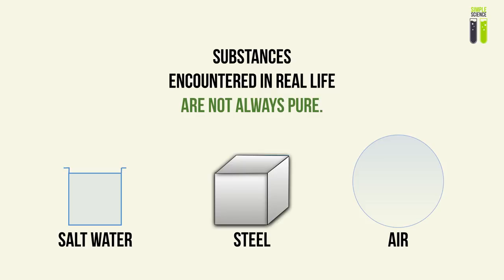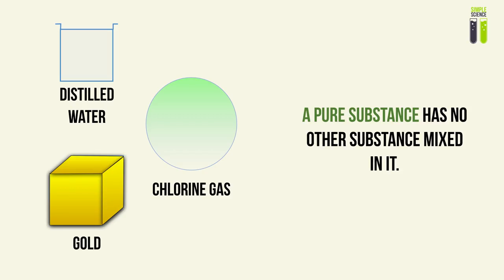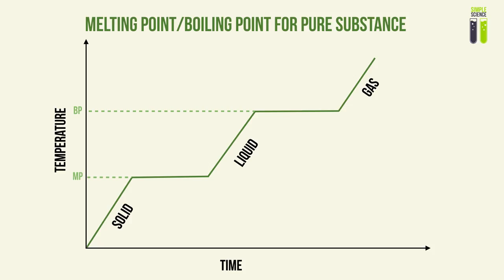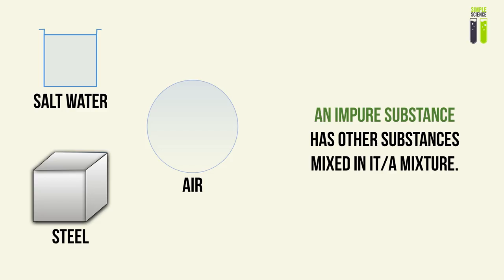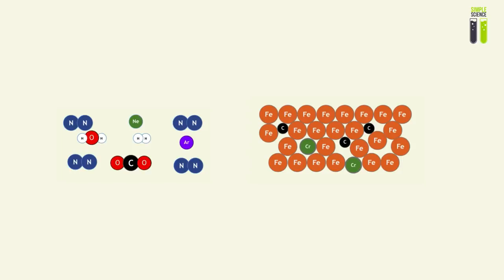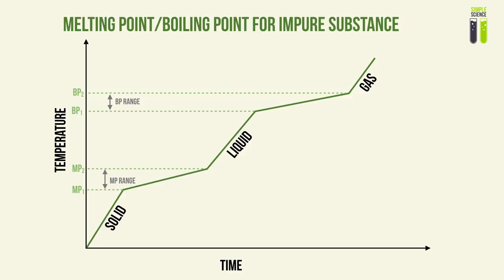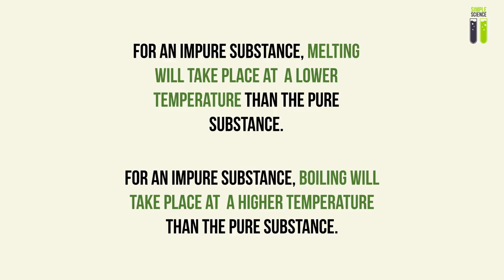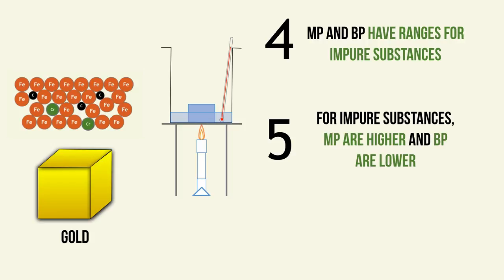IGCSE Chemistry Revision - Part 20 - Pure and Impure Substances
IGCSE Chemistry Revision - Part 20 - Pure and Impure Substances, by Nhan :D.